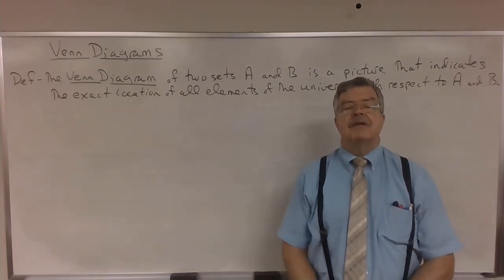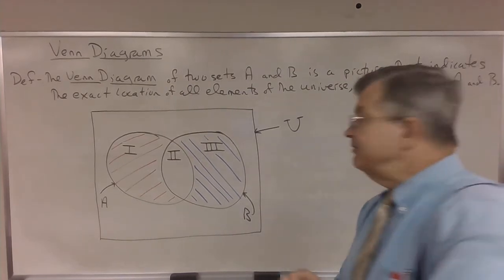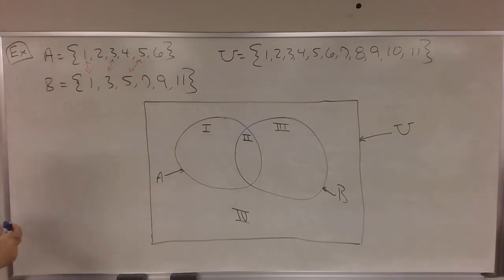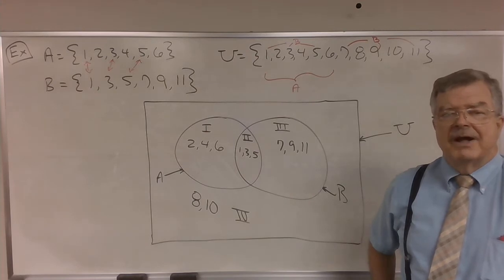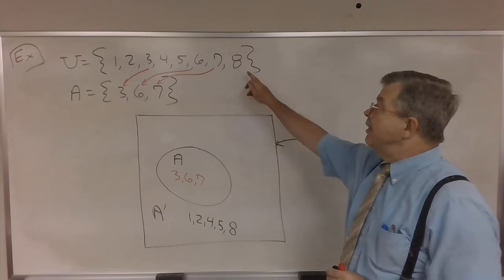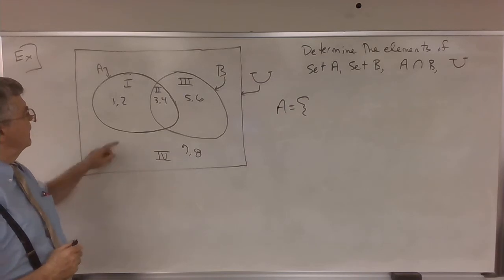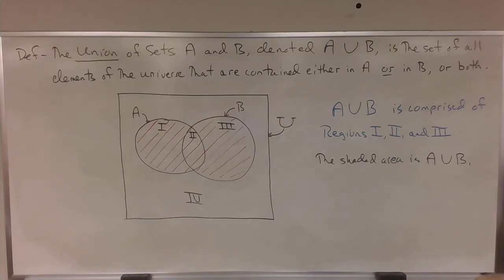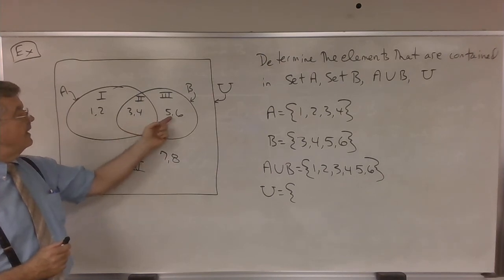MTH 1110 Finite Math Lecture 3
Complement, Venn Diagrams - Two Sets, Union, Disjoint, n(A U B) Formula